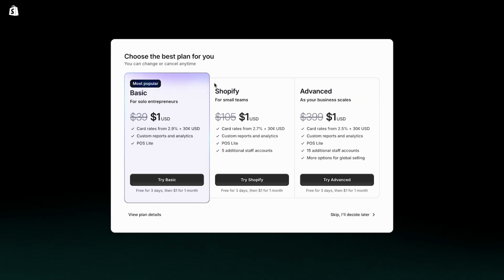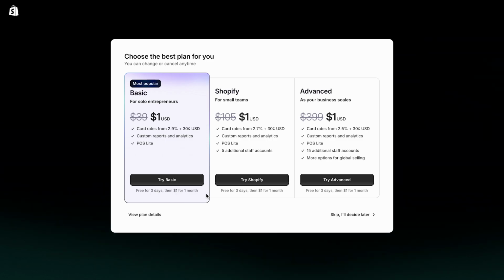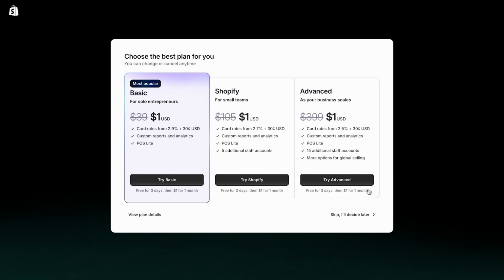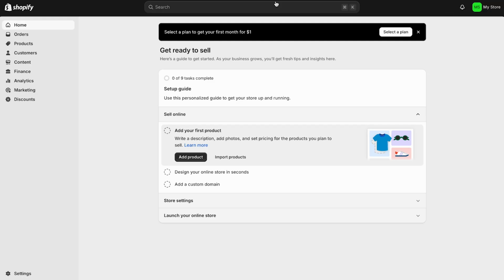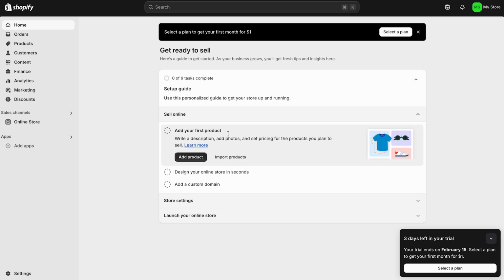How To Get a SHOPIFY Free Trial For Your Brand (WORKING 2026!)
💰 Want to start your own online store for FREE with Shopify’s latest free trial offer? This step-by-step tutorial will show you how to claim your Shopify free trial in 2026 and start building your eCommerce brand with zero upfront cost! Whether you’re launching a dropshipping store, print-on-demand business, or selling digital products, this guide will help you get started fast! ✅

🔹 In This Video, You’ll Learn:
✅ How to sign up for Shopify’s latest free trial (2026 update)
✅ How long the Shopify free trial lasts & what’s included
✅ How to extend your Shopify free trial for more time
✅ How to start building your store without paying upfront

💥 WORKING in 2026 – This is the latest Shopify free trial guide, updated for Shopify’s newest offers, discounts, and eCommerce tools! 🔥

📌 Watch till the end & drop a comment if this helped! 💯🔥